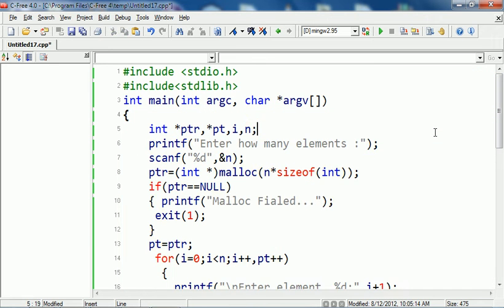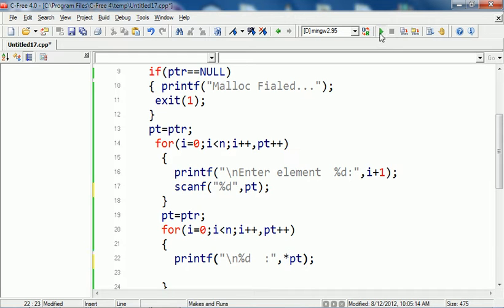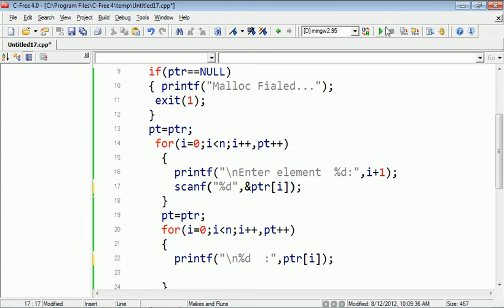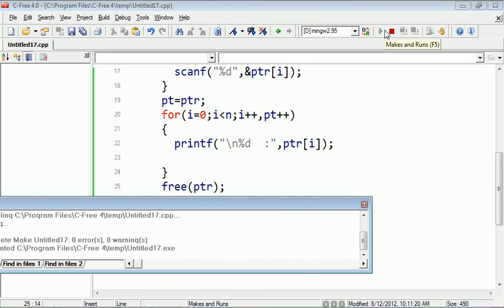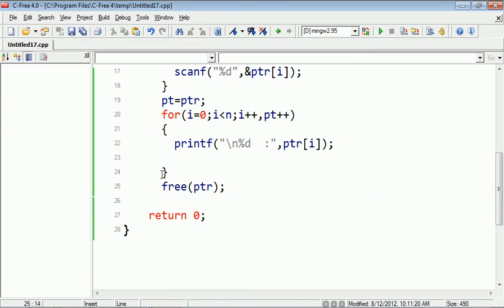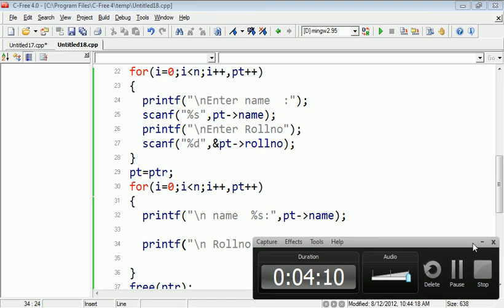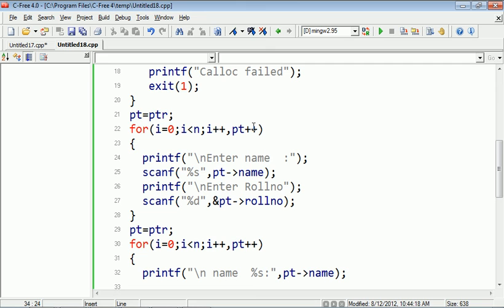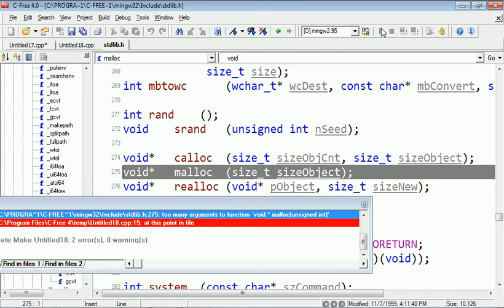dynamic memory allocation in C programming Part-2